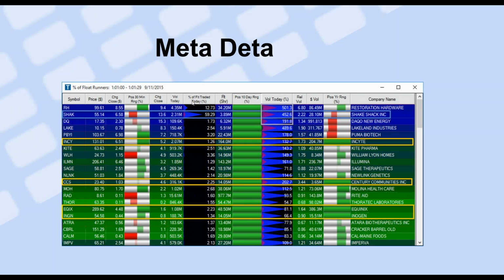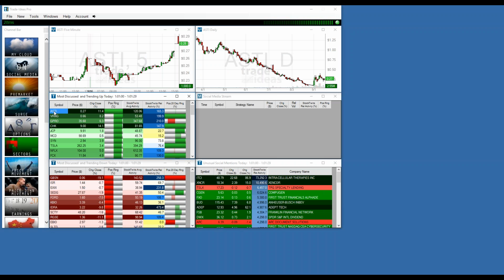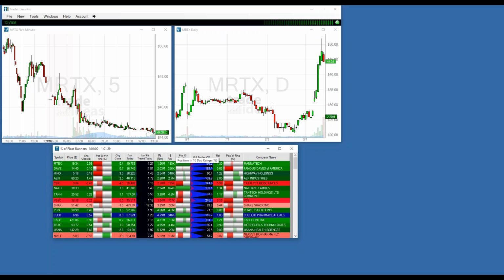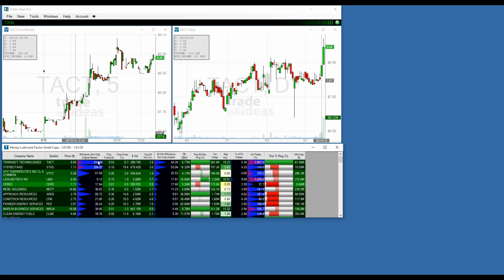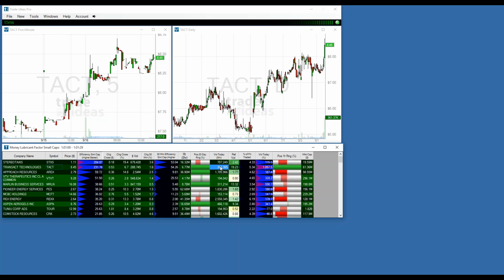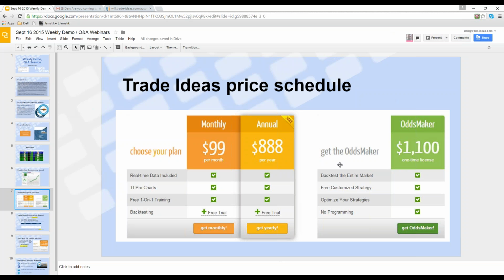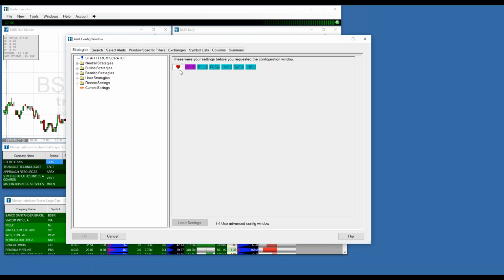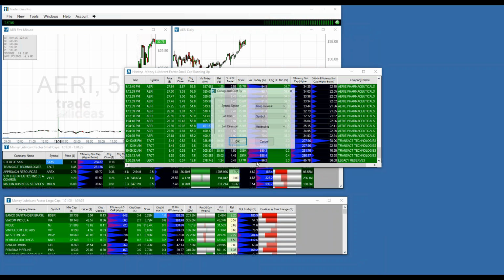2015 09 16 Weekly Q A Demo webinar